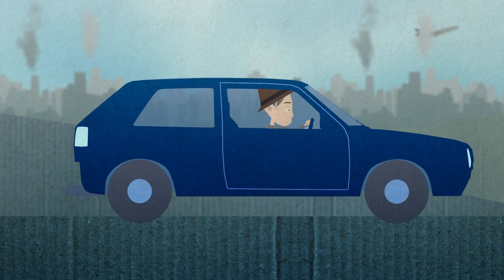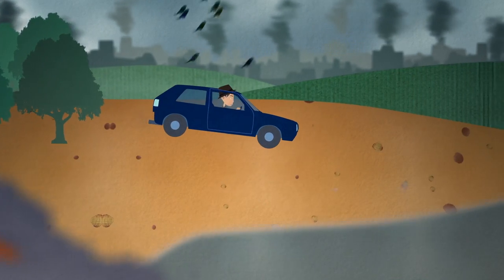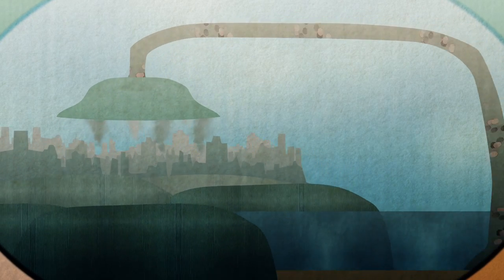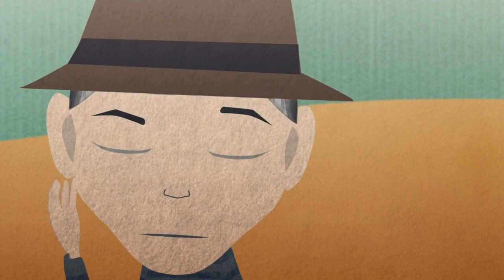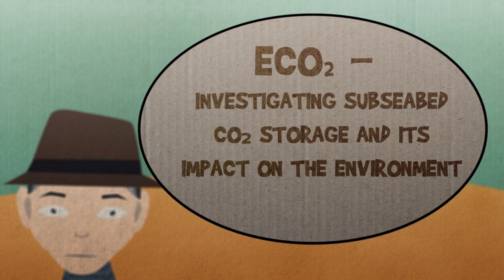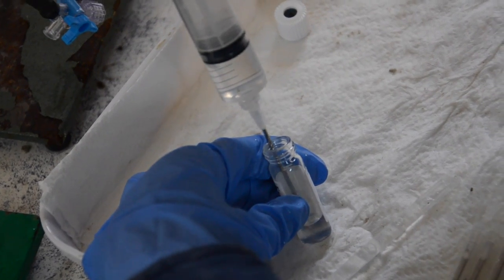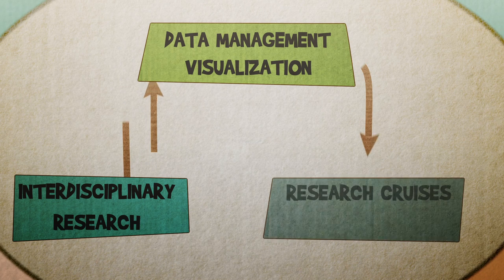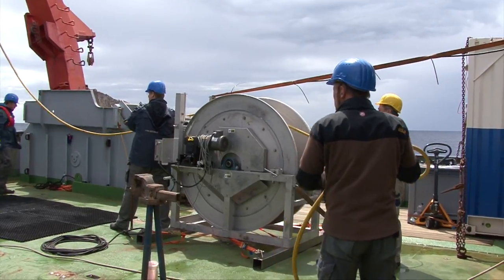ECO2 Film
ECO2 - investigating subseabed CO2 storage and its impact on the environment. A project funded by the European Union.

HYDRA/Naomi Halbach, Christian Lott

Scientific Editorial
Anja Reitz

Animation
Leander Rümmele

Camera
GEOMAR Helmholtz Centre for Ocean Research Kiel
HYDRA Institute for Marine Sciences, Elba Field Station
Max Planck Institute for Marine Microbiology Bremen

Voice Over
Kelvin Boot